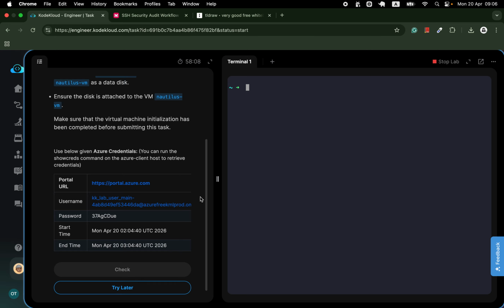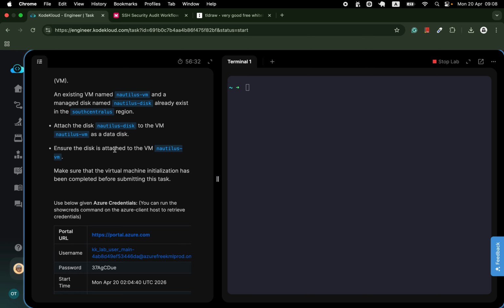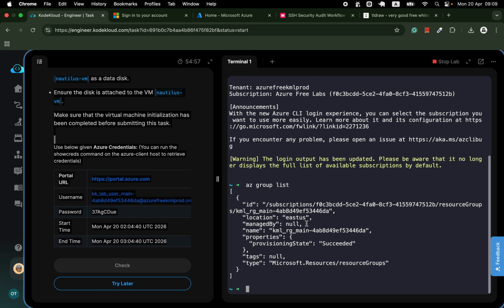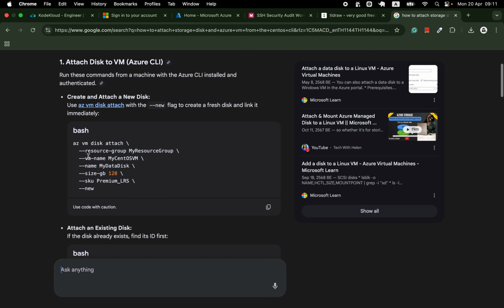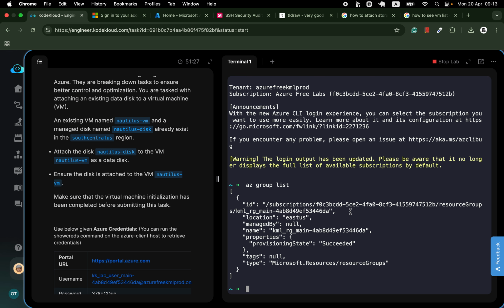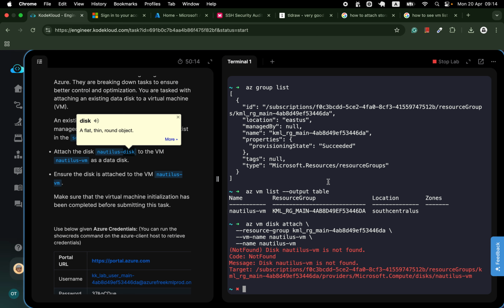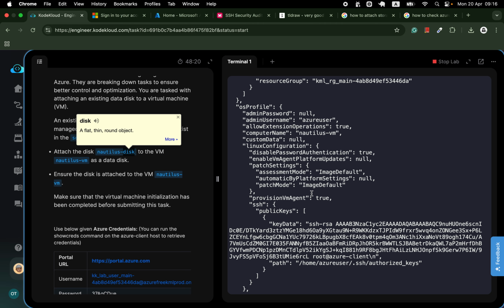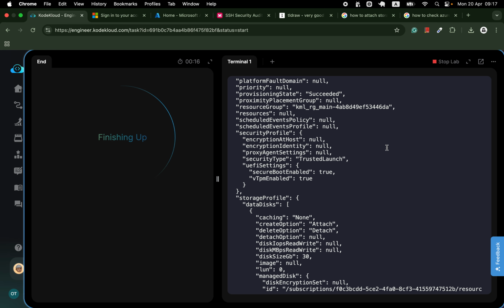Day 8: Attach Managed Disk to Azure Virtual Machine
💽 Day 8: Attach Managed Disk to Azure VM | 100 Days of Cloud (Azure)

Welcome to Day 8 of the 100 Days of Cloud (Azure) series! In this lab, you’ll learn how to attach an existing managed disk to a Virtual Machine—an important step in managing storage for cloud-based workloads.

The Nautilus DevOps team is continuing their Azure migration and needs to attach an existing disk to a VM for additional storage and data handling.

📌 Lab Objective:
Attach an existing managed disk to an Azure Virtual Machine.

🛠️ Task Requirements:

Virtual Machine: nautilus-vm
Managed Disk: nautilus-disk
Region: southcentralus
Attach disk as a data disk
Ensure VM is fully initialized before attaching

💻 Using Azure CLI:

az vm disk attach \
  --resource-group RESOURCE_GROUP_NAME \
  --vm-name nautilus-vm \
  --name nautilus-disk

🔍 Verify Disk Attachment:

az vm show \
  --name nautilus-vm \
  --resource-group RESOURCE_GROUP_NAME \
  --query "storageProfile.dataDisks" \
  --output table

📚 What You’ll Learn in This Video:

What managed disks are in Azure
Difference between OS disk and data disk
How to attach existing disks to VMs
Managing storage resources in Azure
Using Azure Portal and CLI
Real-world cloud storage practices

🌟 Why This Lab Matters:
Attaching data disks is essential for scaling storage, separating application data, and improving performance in cloud environments. This is a key skill for DevOps and cloud engineers.

Continue your journey with hands-on Azure labs covering compute, networking, storage, and security.